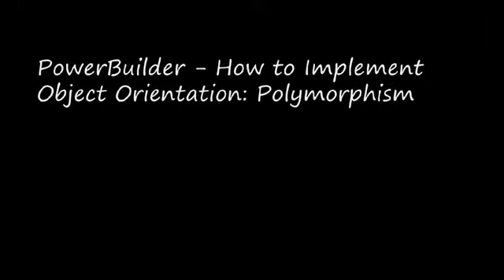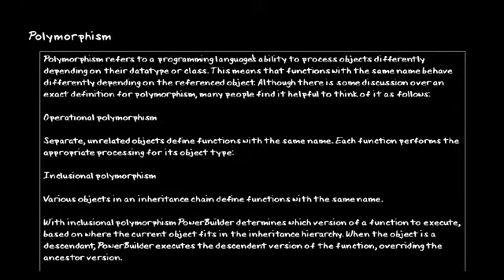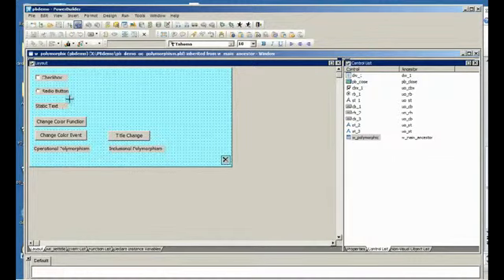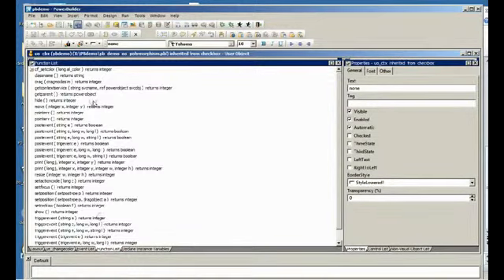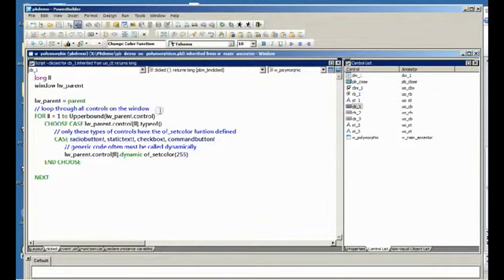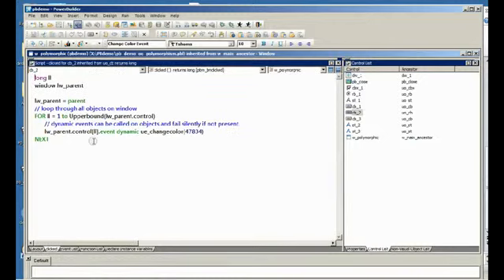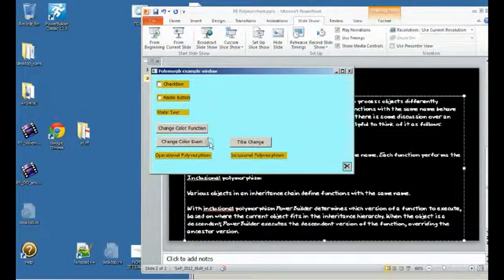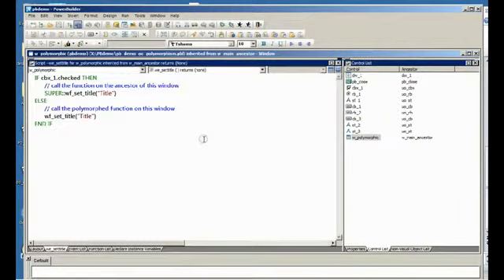SAP D&T Academy How to Implement Object Orientation_ Polymorphism in PowerBuilder_360p)